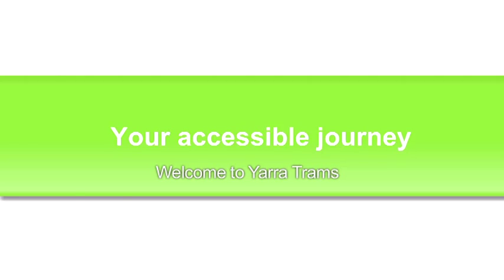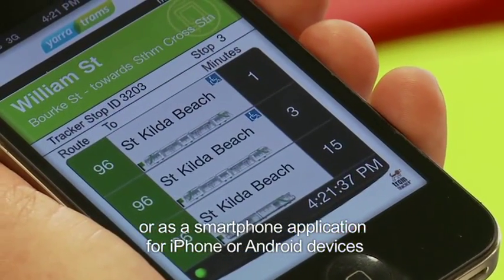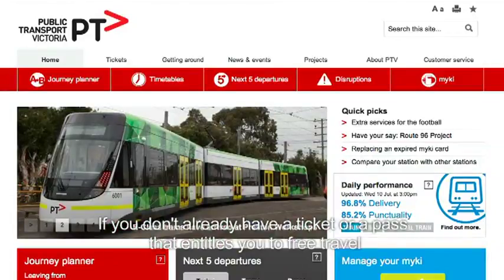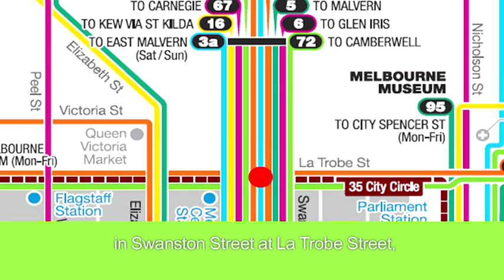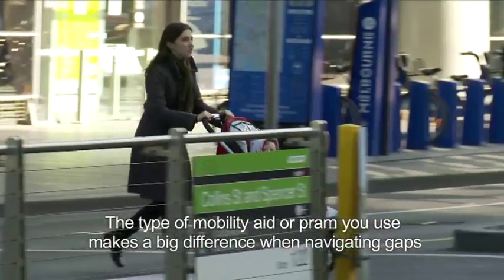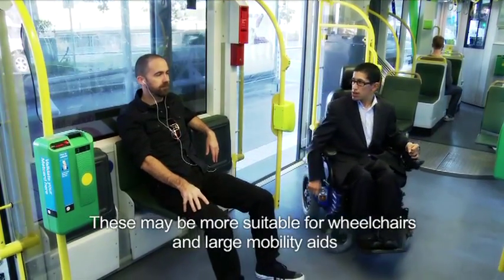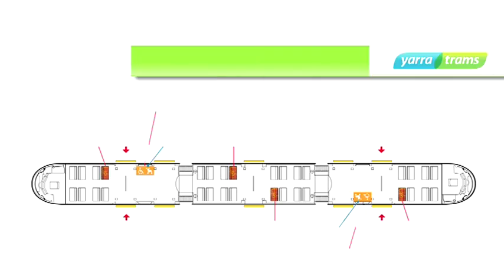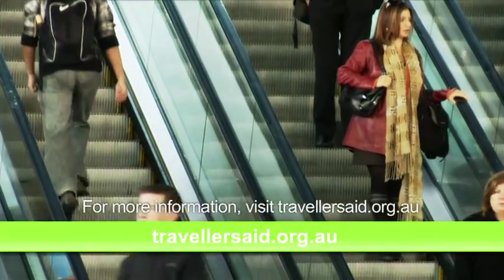Yarra Trams - Your Accessible Journey (2013)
Updated information about accessibility on the world's largest tram network. Includes myki, low floor gap reducers and the E-Class tram.